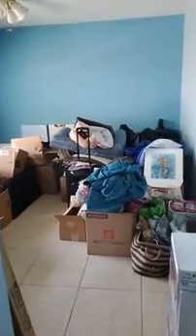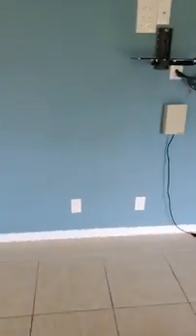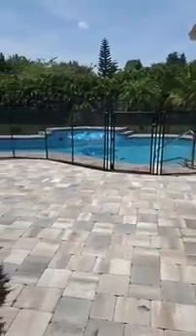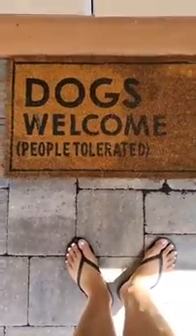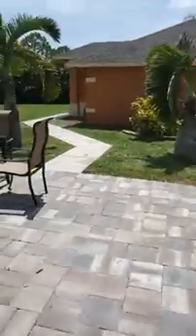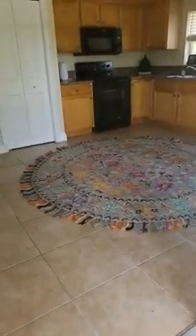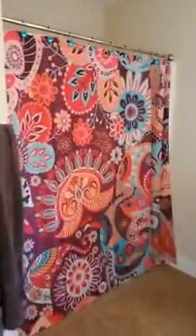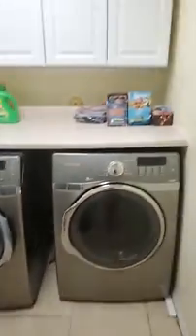UPDATES Saturday 230PM 06.20.21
Vet Bill is 43,000.00 !!!
For 3 days of Treatment.
5 puppies are at coral springs Animal hospital. Mommy & 3 puppies are at Leader Animal Hospital.
Please!!! Help by donating.
MAILING ADDRESS IS
100 PLUS ANIMAL RESCUE INC
345 EAST COMMERCIAL BLVD OAKLAND PARK FLORIDA 33334
Florida Department of Agriculture CH36663
100 Plus Animal Rescue Inc.
Consumer information for 501c3 Charities as required by The Dept of Agriculture A COPY OF THE OFFICIAL REGISTRATION AND FINANCIAL INFORMATION MAY BE OBTAINED FROM THE DIVISION OF CONSUMER SERVICES BY CALLING TOLL-FREE, WITHIN THE STATE, 1-800-HELPFLA, OR VIA THE INTERNET REGISTRATION DOES NOT IMPLY ENDORSEMENT, APPROVAL, OR RECOMMENDATION BY THE STATE